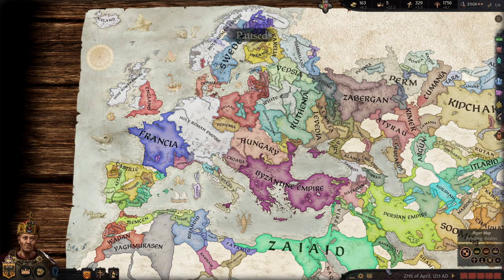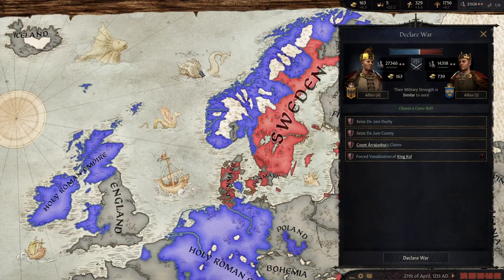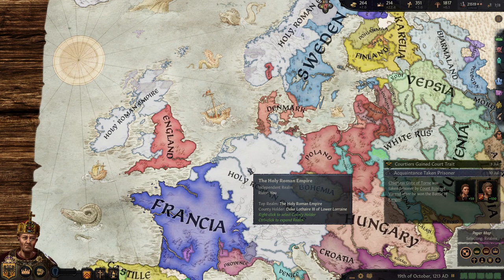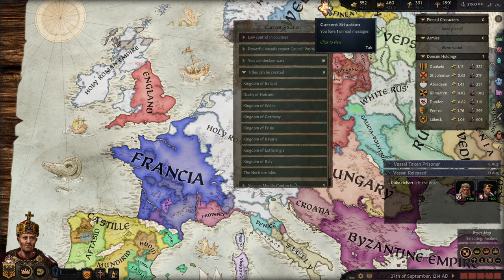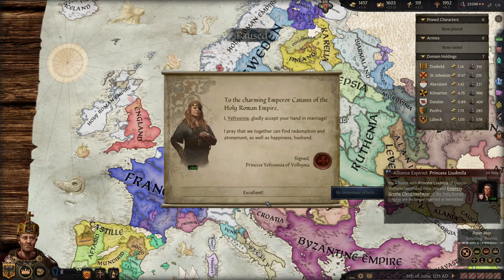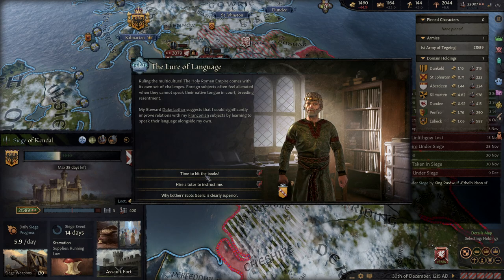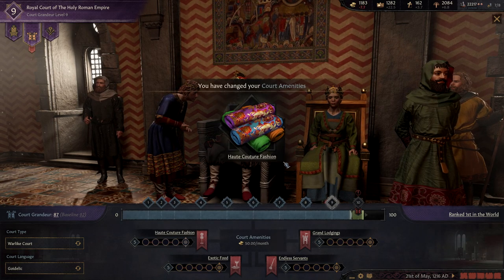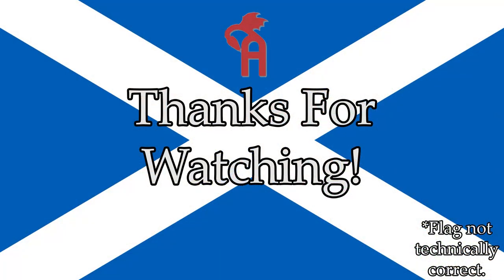England - Grand Gaels - Let's Play Crusader Kings III: Royal Court [DLC] - 32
Bringing the Gaelic culture to the masses in the new Crusader Kings III Royal Court DLC!